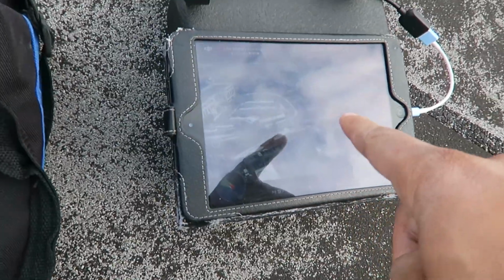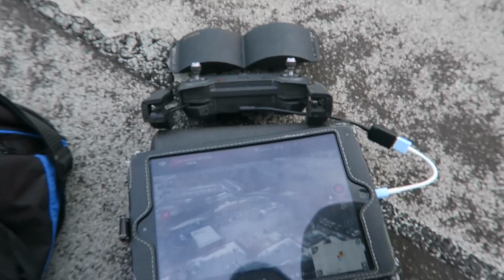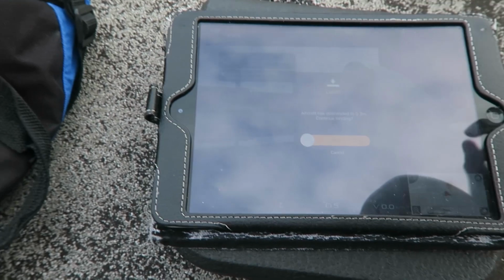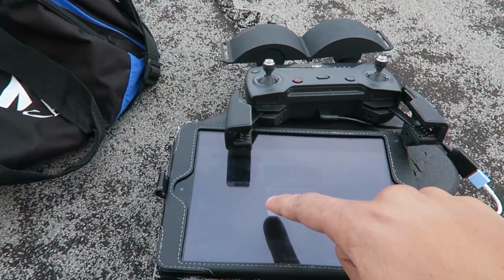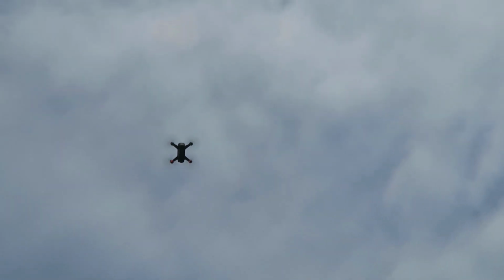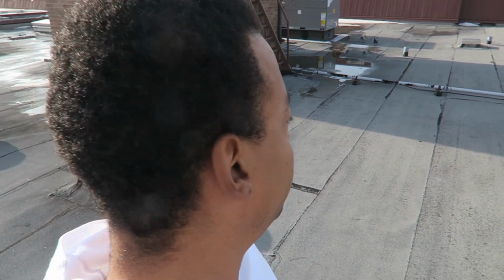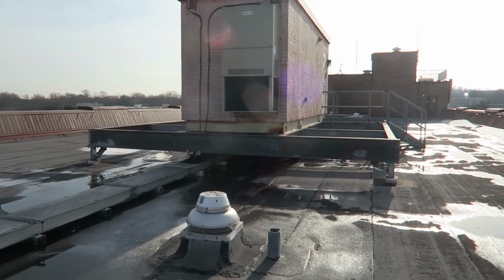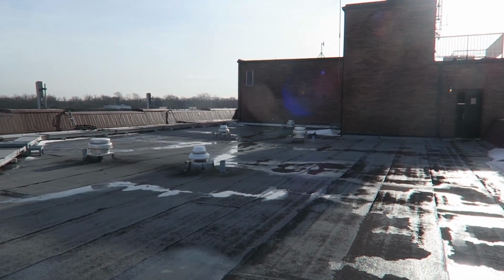Training for my NEW OFFICE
Vlog # 33

Presenting the Piper Meridian and my new office in the Challenger 300.

Canon G7X

DJI Spark

Canon 60D

Add me: Snapchat: mayhempark